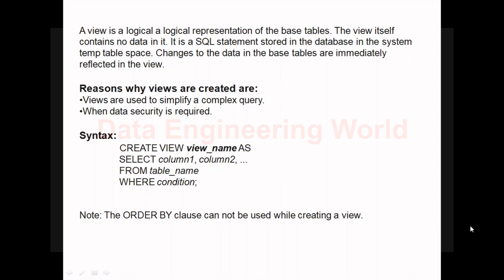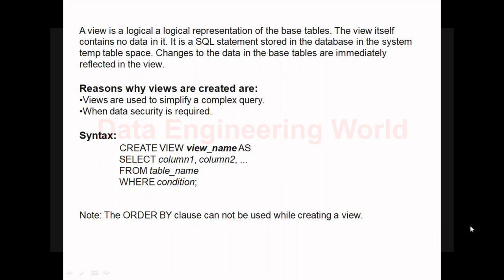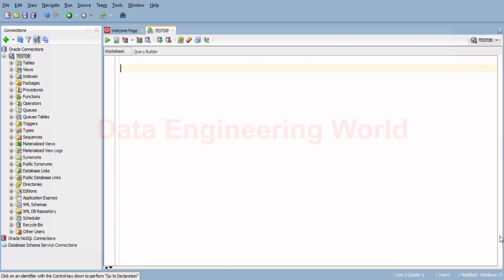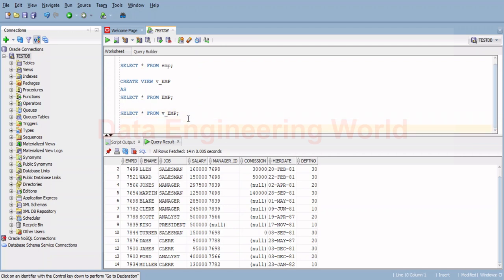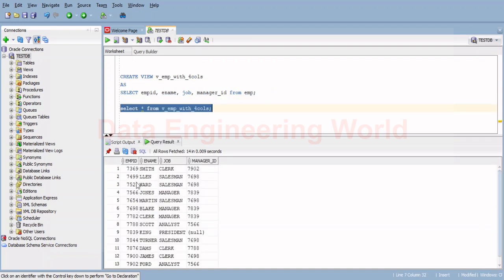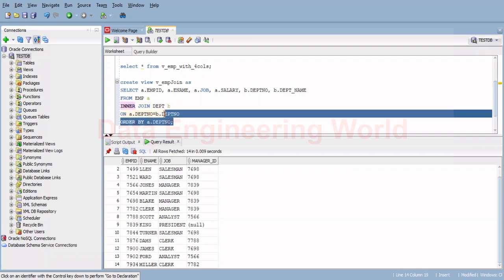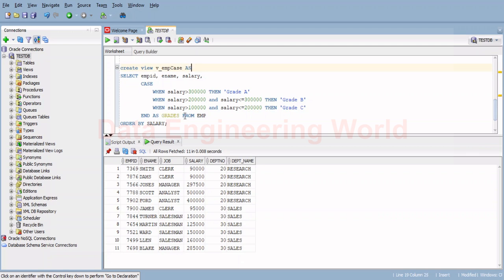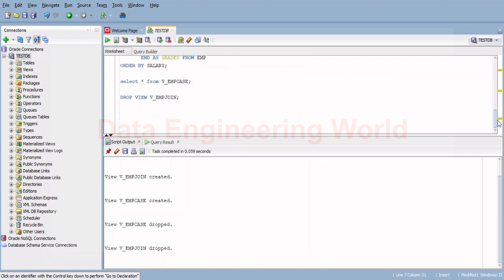22. DATABASE | Oracle | SQL | View in Oracle